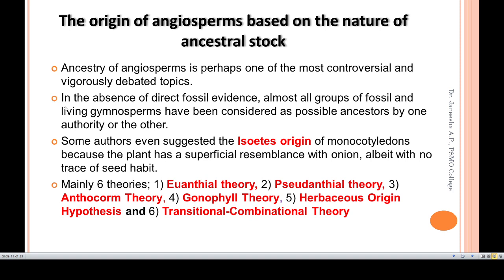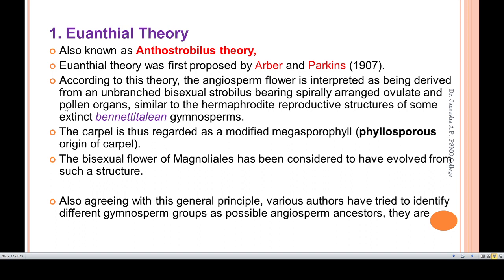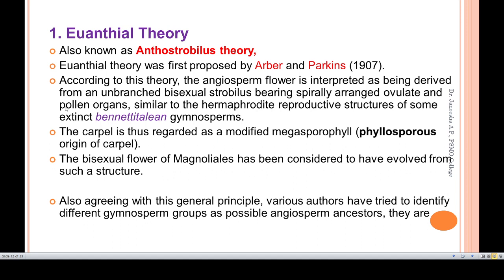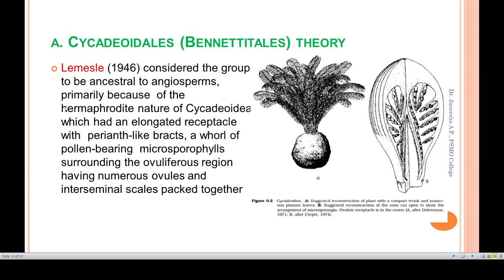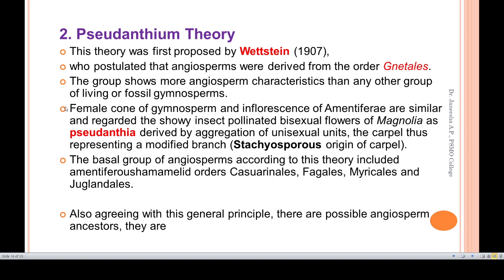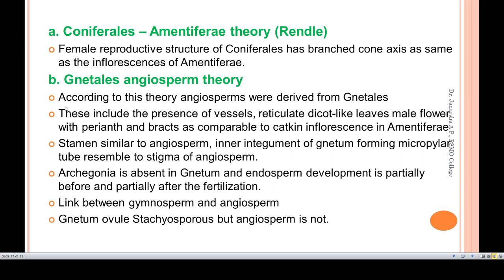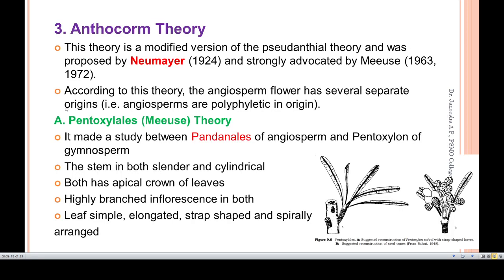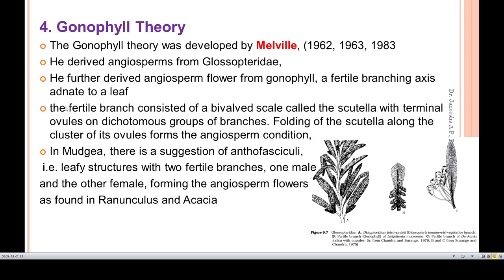Origin of Angiosperm-ancestral stock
Origin of Angiosperm based on different ancestral stocks